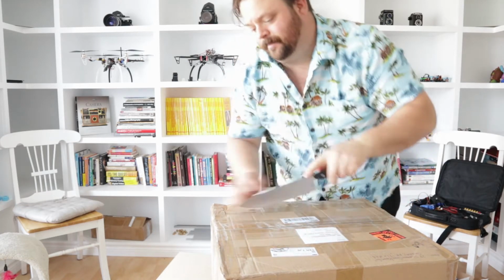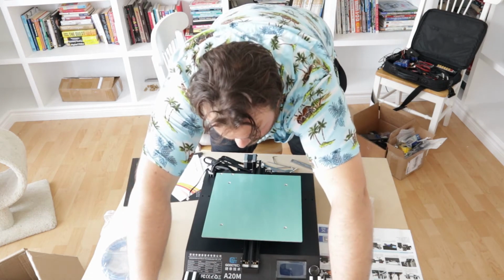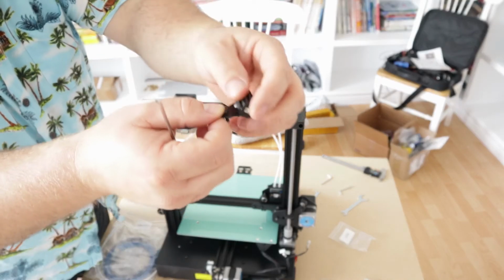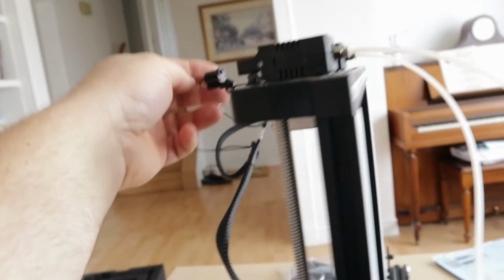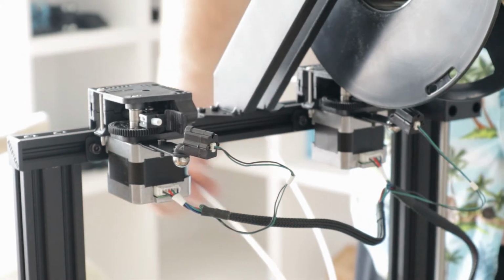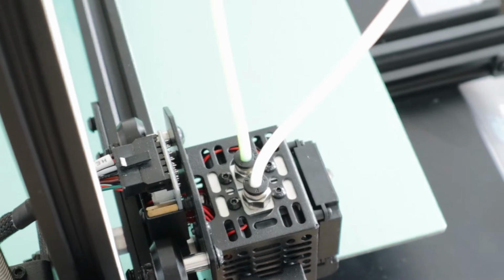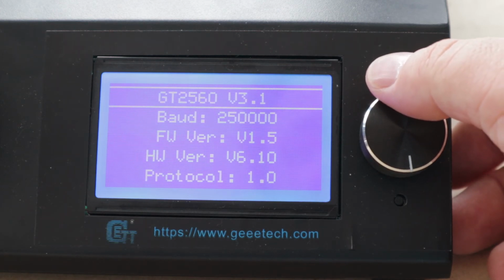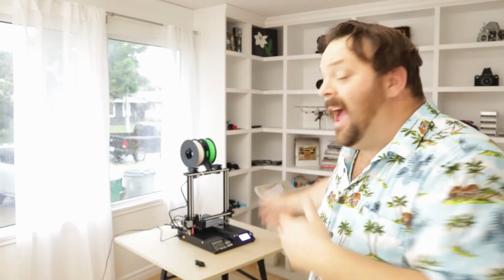Geeetech A20M 3D Printer Unbox, Assemble, and Review! Are 2 Extruders Worth The Hassle? Find out!!!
This Geeetech A20M 3D Printer with Dual Extruders just arrived on my doorstop. I'm going to take you through the entire assembly of this printer, we're going to do a test print using some Sunlu and 3DDPlus / Stronghero3D filament, and I'm going to give you my thoughts on this Geeetech printer! To grab a drink and some popcorn and enjoy!!!

Geetech A20M 3D Printer:
Amazon US
Amazon Canada

Sunlu Green Filament:
Amazon US: Doesn't look like it's available anymore.
Amazon Canada

Stronghero3D / 3DDPlus White Filament:
Doesn't look like it's available anymore.